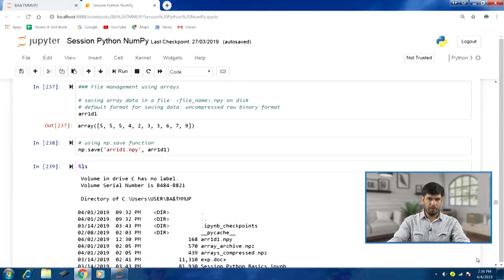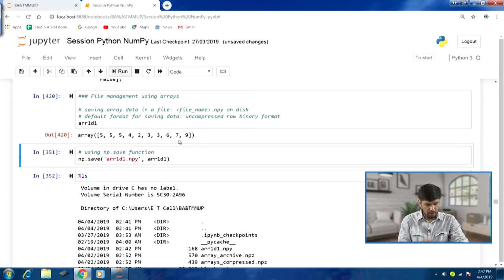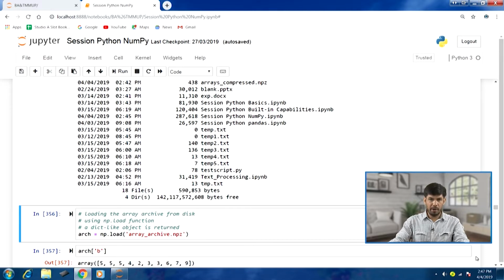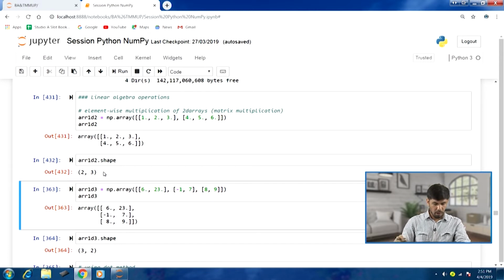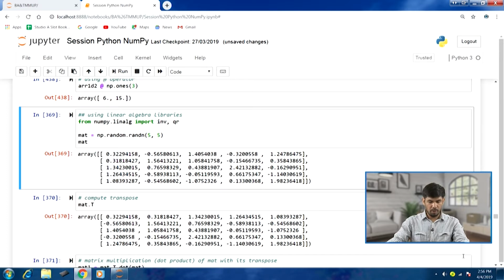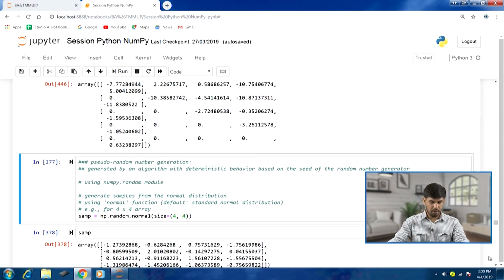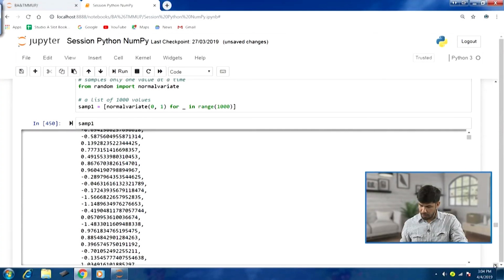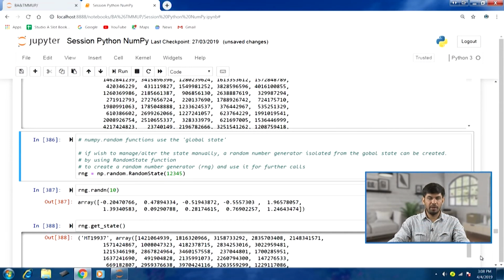Numerical Python Part VI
File Management using Arrays, Random Number generation